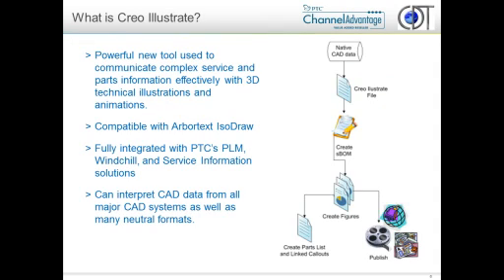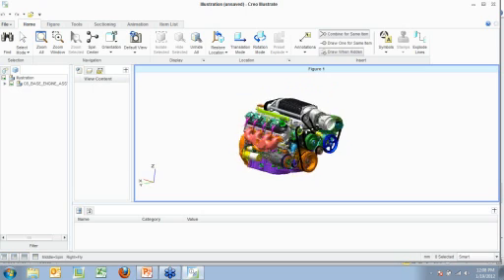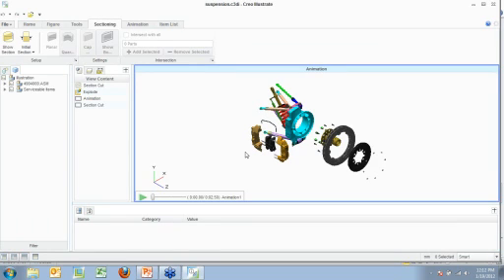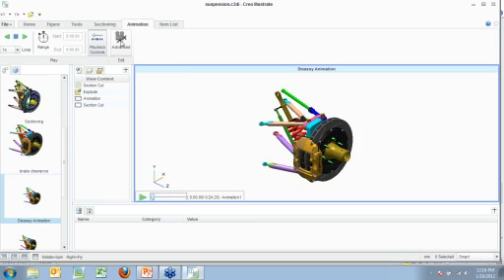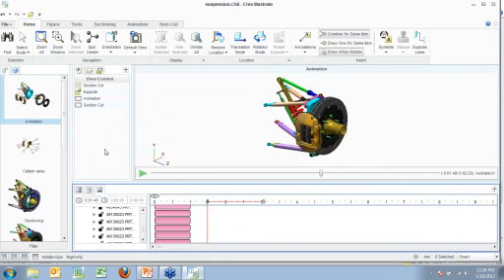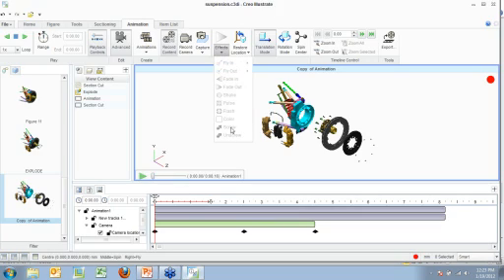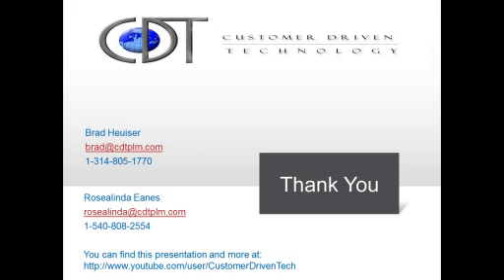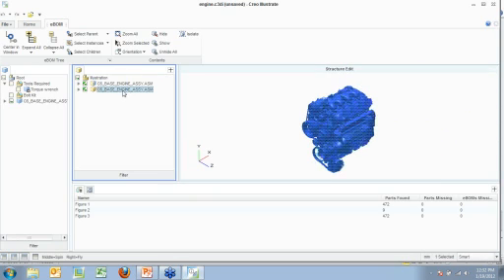Introduction to Creo Illustrate Webinar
The use of 3D illustrations created in Creo Illustrate addresses the rapidly growing requirement to deliver more effective technical documentation such as:  service procedures, instruction manuals and spare parts catalogues to name a few.  You will learn how Creo Illustrate allows product development companies to rapidly create accurate, easy to use, 3D illustrations to accelerate repair times, increase spare parts accuracy, and increase customer satisfaction.
Key capabilities of Creo Illustrate are:

• Creation of 3D illustrations & animations
• Step-by-step illustrations
• Associative link to CAD data
• Creation of parts lists & callouts